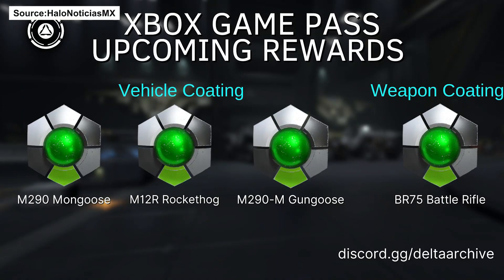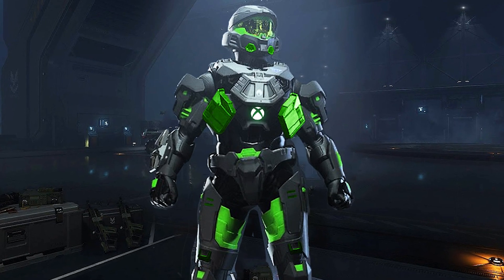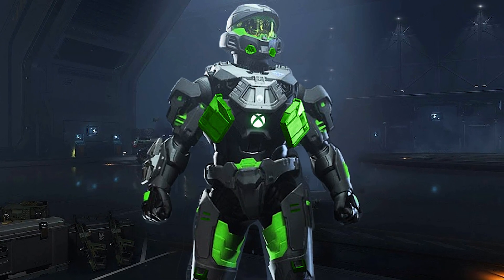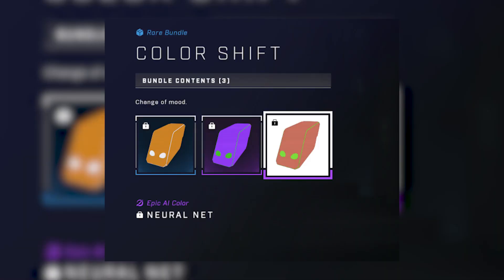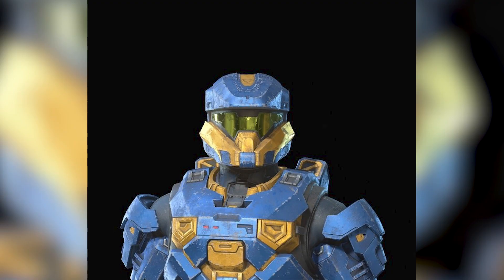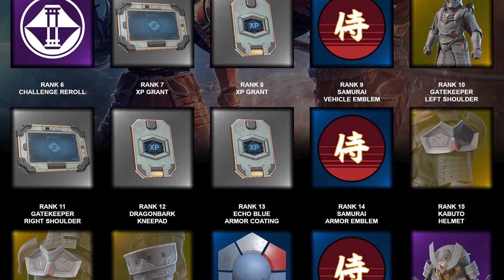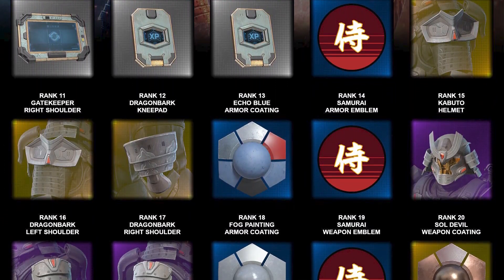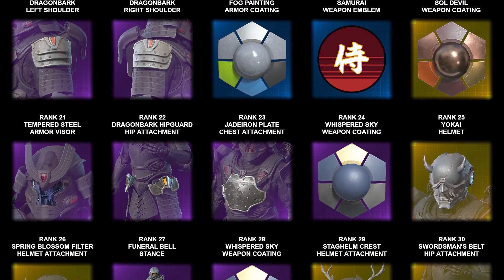NEW Halo Infinite FREE Armor Coming Soon!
Halo Infinite Daily Moments brings you Halo Infinite Funny & Best Highlights from the Halo Community. We hope you enjoy our Halo Infinite Best Moments, Outplays and Halo Campaign moments compilations.

All clips posted to this channel are done so with the express permission of the owner, or are created ourselves.
🟢 Got a Halo clip? Submit it here to be featured

All clips posted to this channel are done so with the express permission of the owner, or are created ourselves. We obtain and compile clips to fit under the guise of a compelling narrative via the use of interesting and exciting video concepts and themes for each individual video.